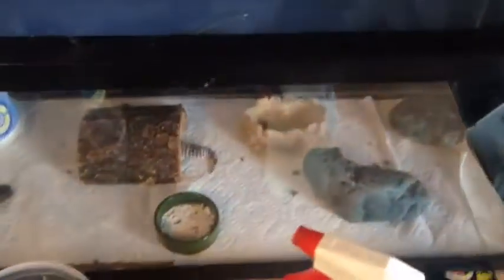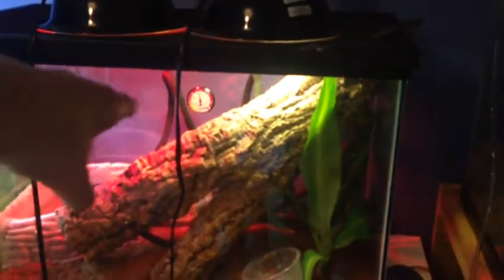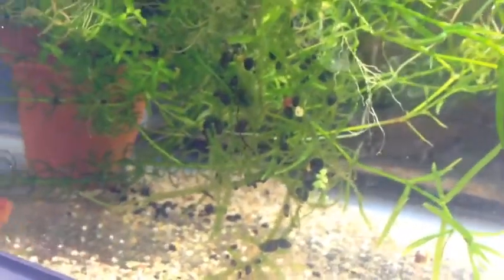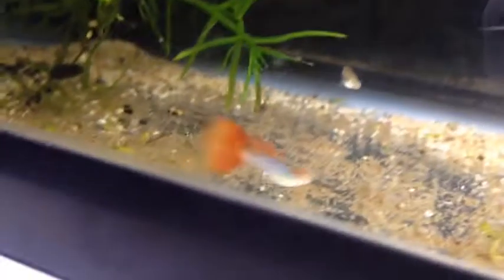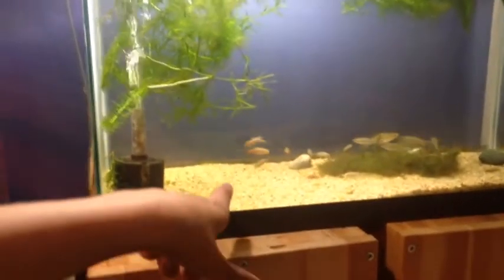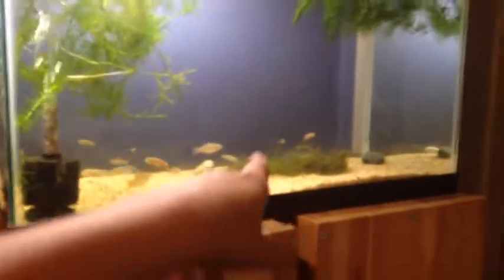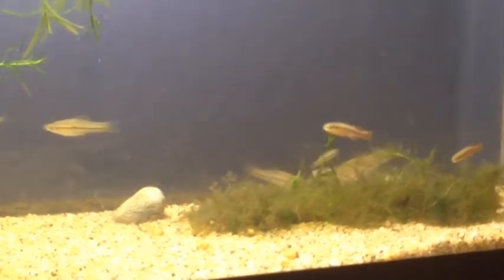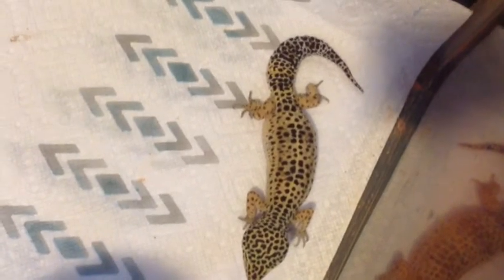Random Update! New Additions!!